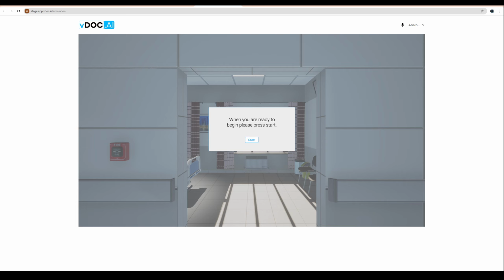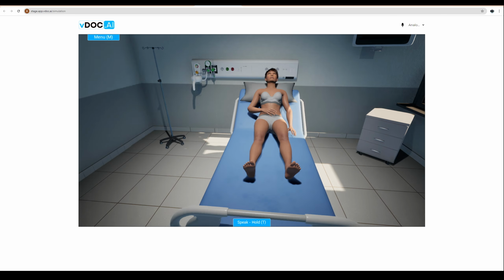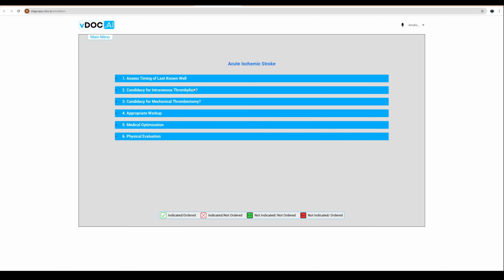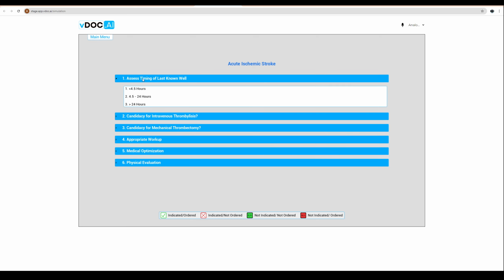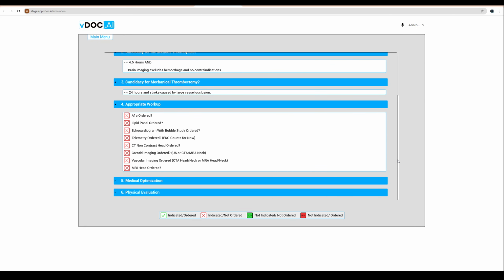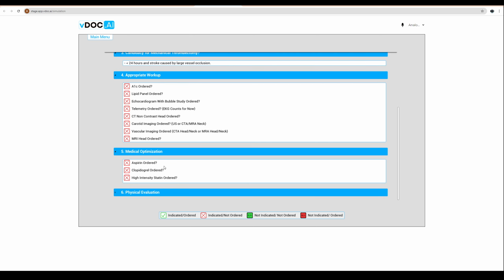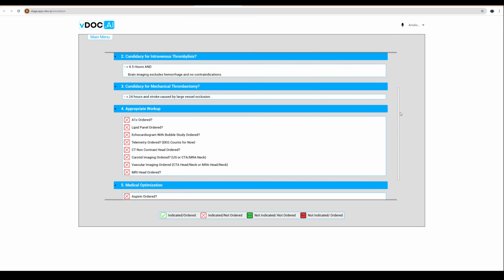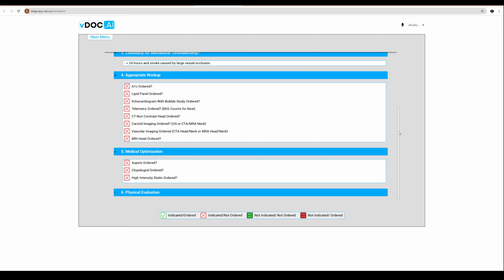How evaluations function in vDOC.AI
Dr. Arnold demonstrates the evaluations for patient encounters.